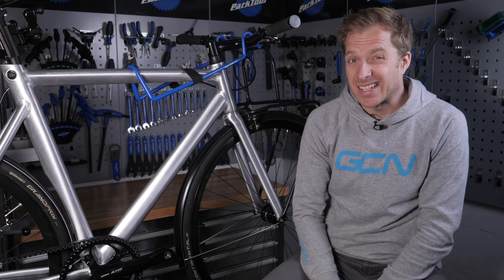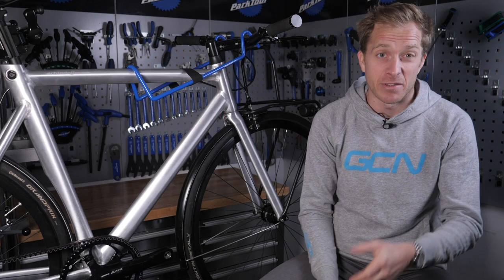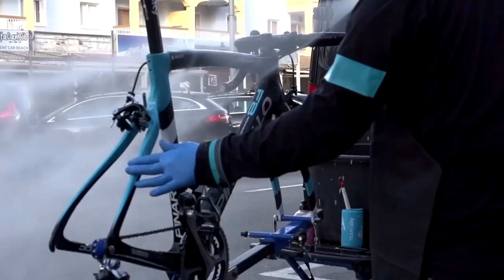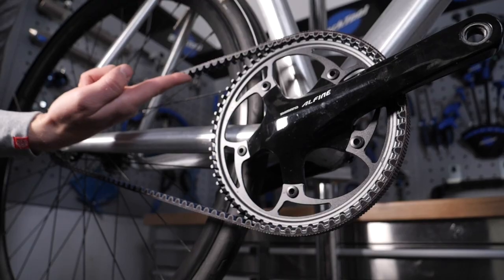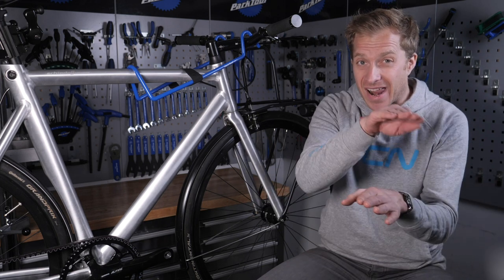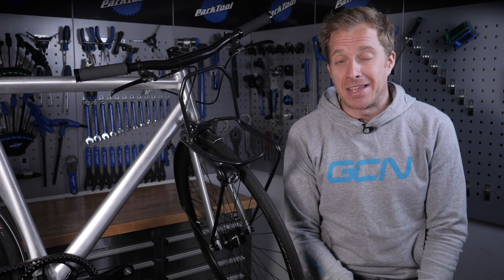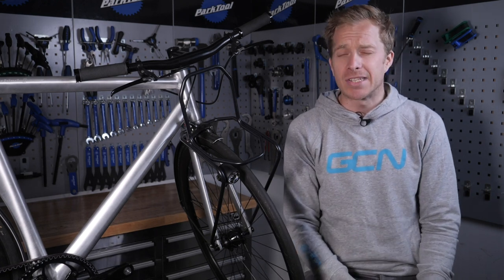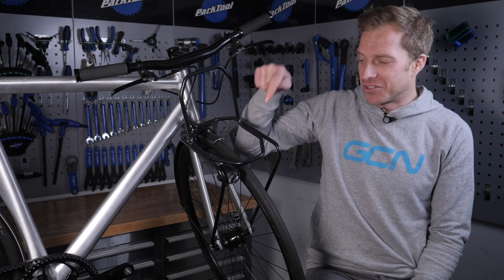4 Top Tips For Easy Winter Commuting | Urban Bike Maintenance Checks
Urban riding can be a really great way of saving money, beating traffic and keeping fit. But it does put your bike to the test. Constantly starting and stopping, not to mention the conditions of many of our roads. Let’s take a look at what basic checks and maintenance we should be doing with our urban bikes.

Braking
Inspect your brake pads, as they can wear down at a pretty quick rate, especially when you’ve got rain to help speed the process up. If they have only a couple of mm or so of rubber left, I’d put new ones on straight away likewise if they are worn unevenly. Also, check and see why they are uneven. Are your brake blocks out of line and not braking on the rim track properly? Maybe even more dangerous is that they are close to the tyre. You could easily go through the sidewall of the tyre if that is the case.

Cleaning
A clean bike is going to be less likely to let you down. I know many urban commuters who don't have the facility to be able to clean their bikes, so there is a cheeky little hack here you can take advantage of, the fact it’s something I used to do when I lived in London. Petrol station or car wash jetwash. These generally have a stronger amount of pressure than a home model, but if you take care with it, I reckon it’s nice and safe to use, just be careful and don’t blast it into your bearings though or around any loose paintwork. But for cleaning up rims and brake blocks they are great and can really shift brake dust, disc brake users…  you need to be careful with it as you don't want to risk getting through the seal as you could put water into the system.

If you'd like to contribute captions and video info in your language, here's the